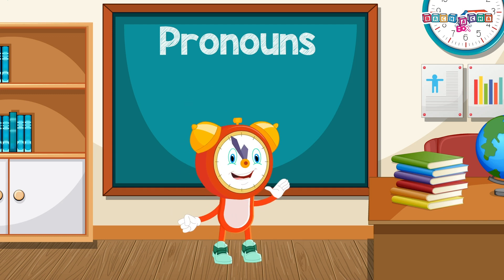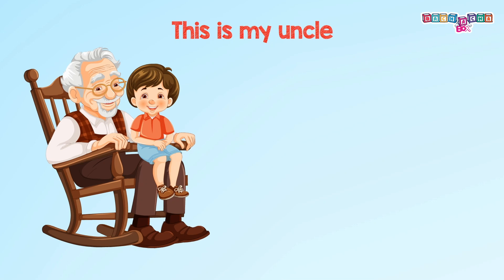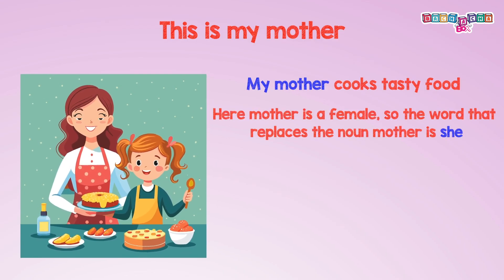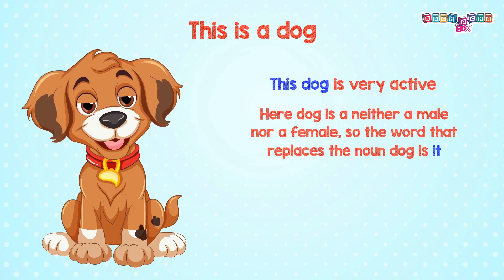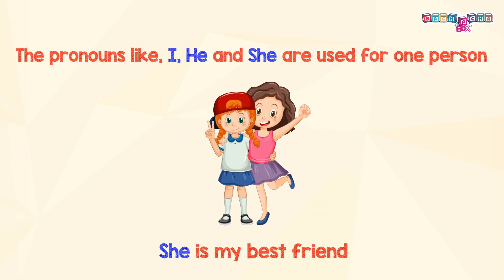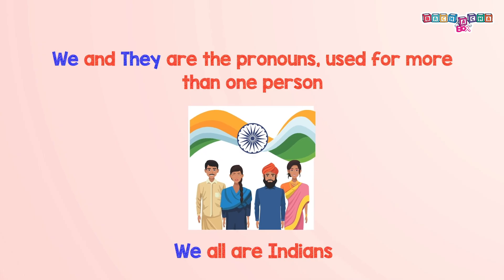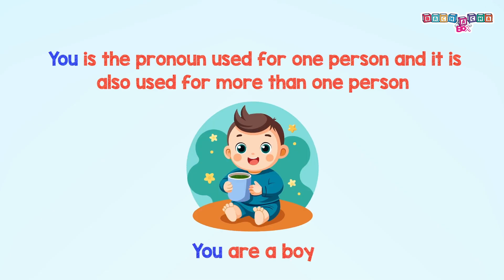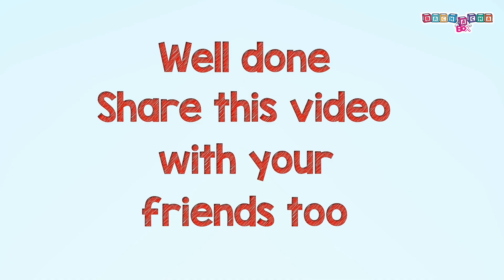Pronouns I i I you I we I they I he I she I it | class 1 I Pronoun for kids | English grammar I Kids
Pronouns I i I you I we I they I he I she I it | class 1 I Pronoun for kids | English grammar

Hello kids! Welcome to an exciting lesson on nouns and pronouns! Did you know that nouns are naming words? They name any person, place, animal, or thing. But what if we want to replace those names with shorter words? That's where pronouns come in! Pronouns like he, she, it, I, we, they, and you can replace nouns to make sentences simpler.

Join us as we learn how to replace nouns with pronouns using easy examples:

My uncle is intelligent – we can say, He is intelligent.
My mother cooks tasty food – or, She cooks tasty food.
The dog is active – or, It is active.
We and They are for more than one person, and You can be used for one or many.
By the end of this video, you'll be an expert in using pronouns in your sentences.

Pronoun,
pronoun for class 1,
Pronoun definition,
Pronoun for kids,
Pronoun for grade 1,
Noun,
pronoun in english grammar, pronouns,
pronoun for kindergarten,
learn about pronoun,
What is a pronoun,
Noun for class 1,
Noun for kids,
Pronoun definition with examples,
What is a noun,
How to use pronoun,
Noun definition,
Noun and pronoun,
pronouns for kids,
nouns and pronouns,
grammar for kids,
English for beginners,
he she it,
learn pronouns,
replacing nouns,
educational video for kids,
grammar lesson,
naming words,
pronouns explained,